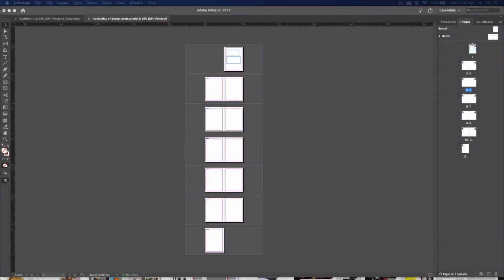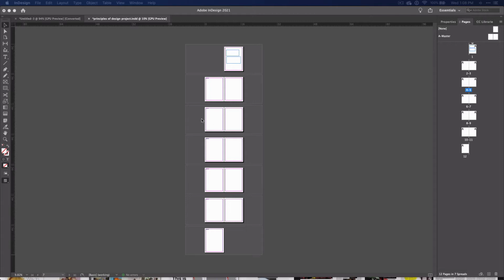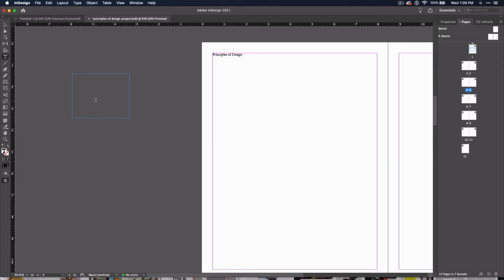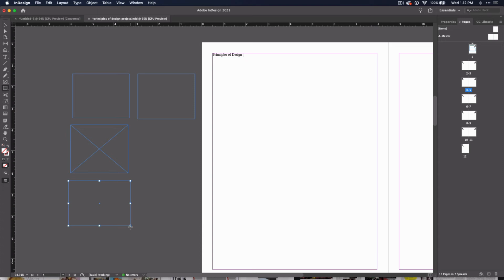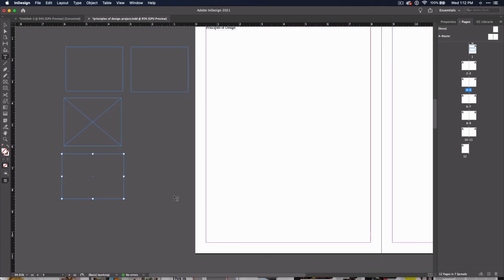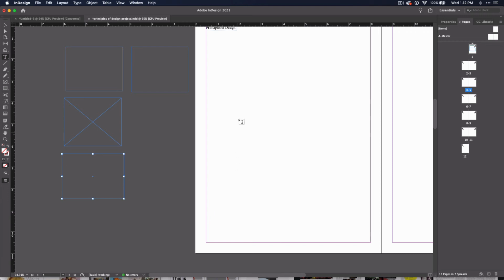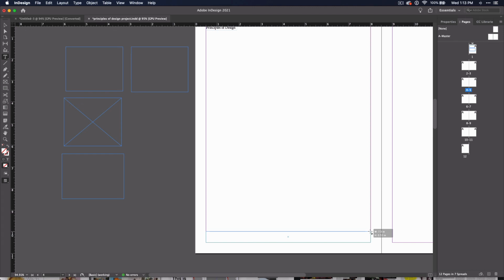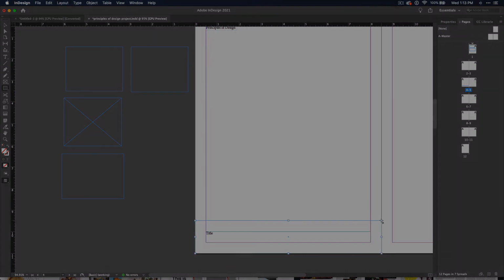4. Frames in InDesign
for lesson resources (including lesson plans, presentations, project outlines and more!).

This is the 4th video in a series of 20 tutorials on learning how to use Adobe InDesign CC and creating a short magazine highlighting the principles of design. In it you’ll learn how frames work in InDesign and how to use them to create consistency throughout a document.